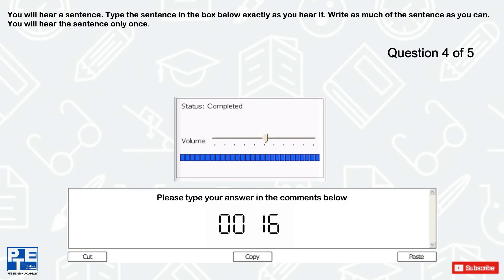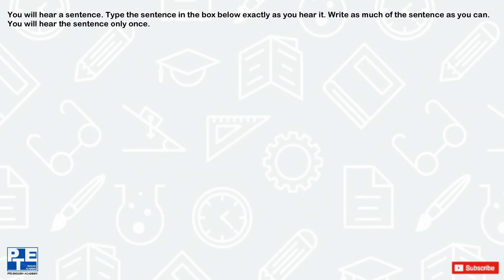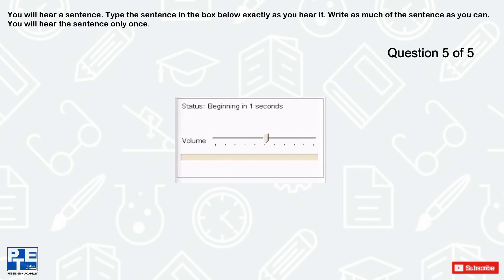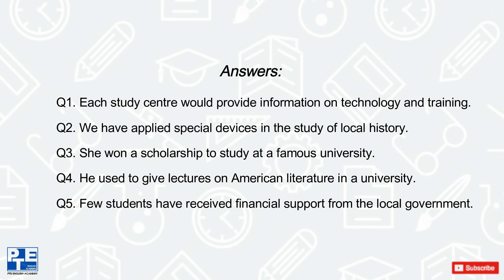PTE Listening - Write From Dictations With Answers || Mini Mock Test 16